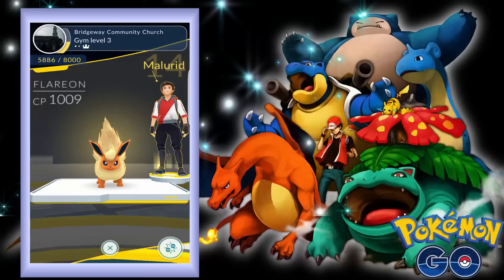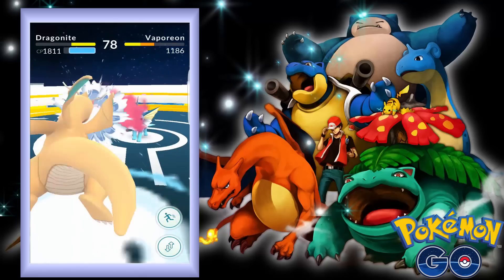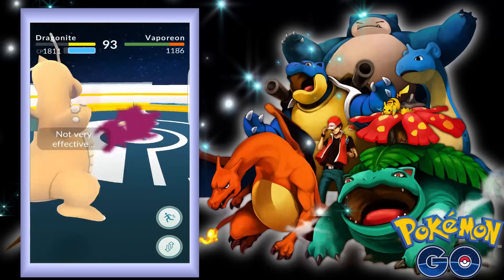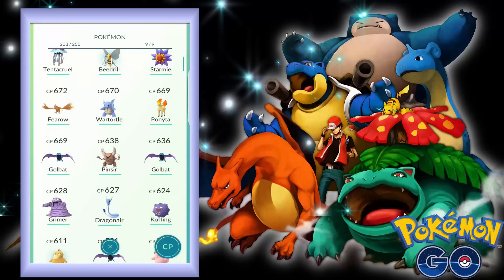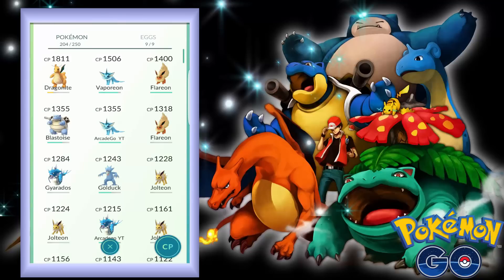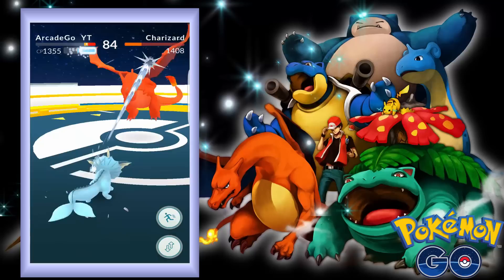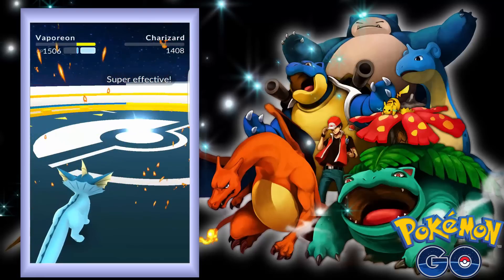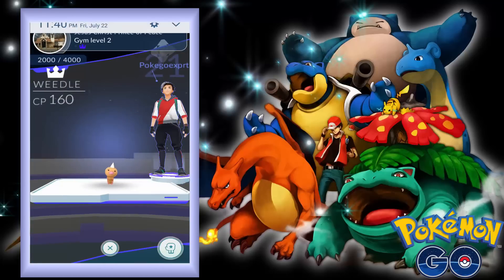Pokemon Go - LOWEST CP Pokemon Troll GYM Battle Pokemon Go Gameplay!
Pokémon GO By Niantic, Inc.

Venusaur, Charizard, Blastoise, Pikachu, and many other Pokémon have been discovered on planet Earth!
Now’s your chance to discover and capture the Pokémon all around you—so get your shoes on, step outside, and explore the world. You’ll join one of three teams and battle for the prestige and ownership of Gyms with your Pokémon at your side.

Pokémon are out there, and you need to find them. As you walk around a neighborhood, your smartphone will vibrate when there’s a Pokémon nearby. Take aim and throw a Poké Ball… You’ll have to stay alert, or it might get away!

Search far and wide for Pokémon and items
Certain Pokémon appear near their native environment—look for Water-type Pokémon by lakes and oceans. Visit PokéStops, found at interesting places like museums, art installations, historical markers, and monuments, to stock up on Poké Balls and helpful items.

Catching, hatching, evolving, and more
As you level up, you’ll be able to catch more-powerful Pokémon to complete your Pokédex. You can add to your collection by hatching Pokémon Eggs based on the distances you walk. Help your Pokémon evolve by catching many of the same kind.

Take on Gym battles and defend your Gym
As your Charmander evolves to Charmeleon and then Charizard, you can battle together to defeat a Gym and assign your Pokémon to defend it against all comers.